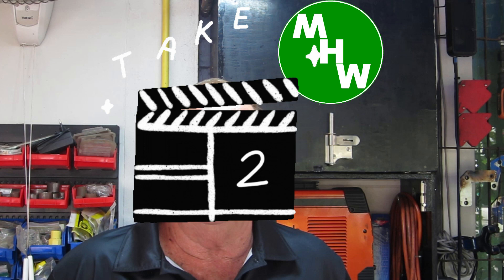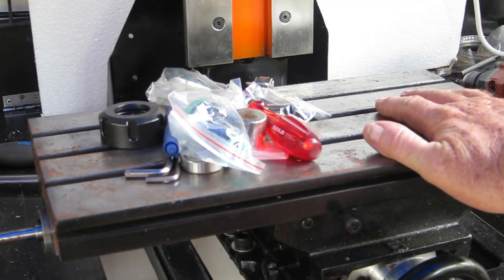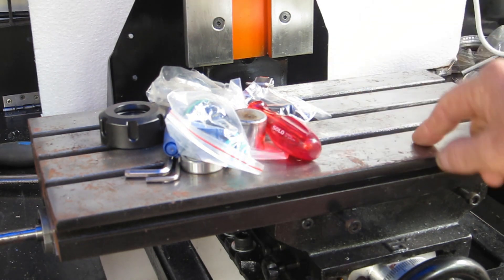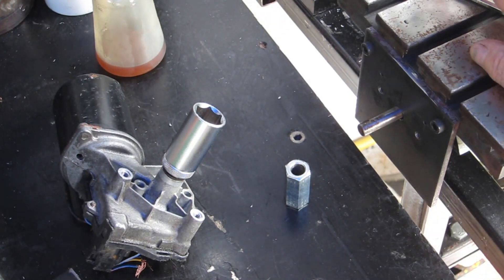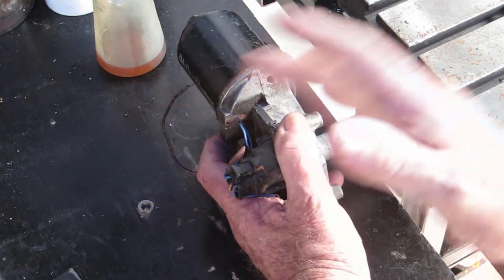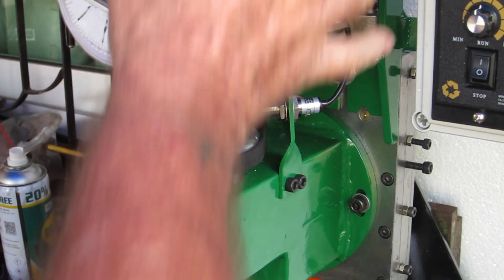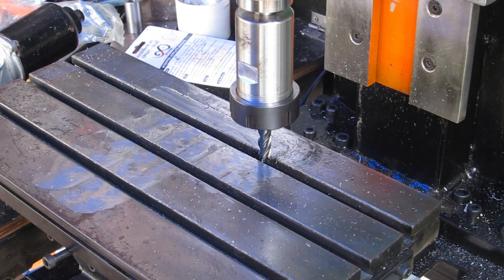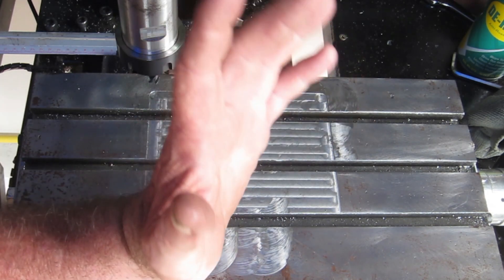MHW Episode 37 - Homemade Milling Machine Build - Part 8 - Odds & Sods to finish the build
In this video, I carry out some Odds & Sods to finish the build of my Homemade Milling Machine, including making a Power Feed for the table.